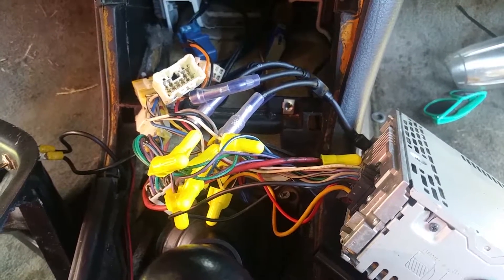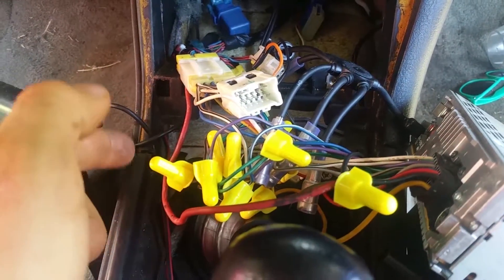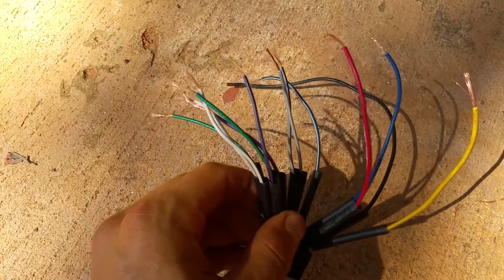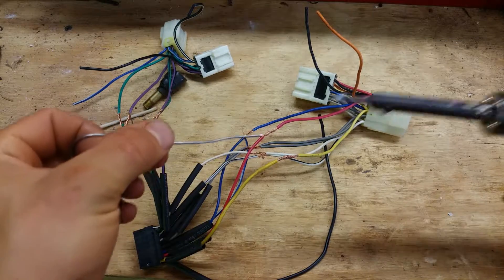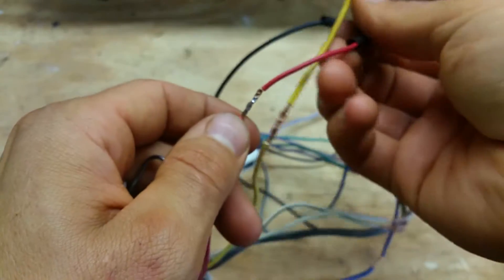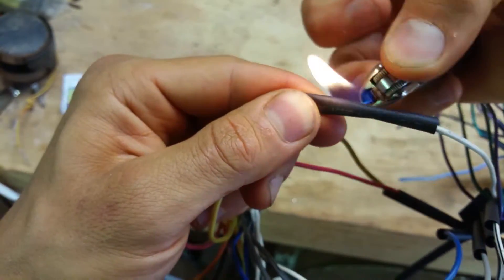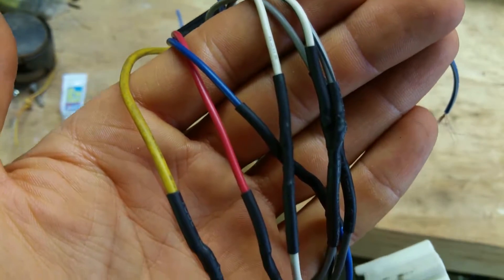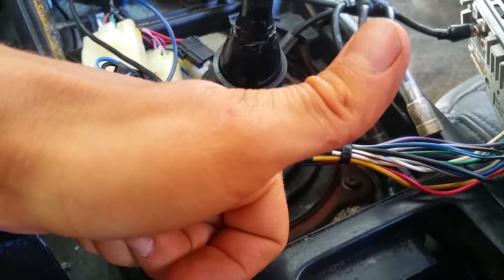DON'T Wire Your Car's Headunit Like This!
This is an example of how you don't want to install your car stereo! You should always solder and heat shrink your wires to make sure that they make as solid a connection as possible. Crimp connectors are the lazy way to wire a headunit! Do it right and do it once! READ MORE BELOW FOR LINKS TO TOOLS/SUPPLIES:

Soldering Iron Kits (Carrying case,  replacement tips, desolder sucker, etc):
60 Watt Kit (Nice Case!)
60 Watt Kit 2
60 Watt Kit 3 (Nice Stand)

Soldering Stations:
Weller 40 Watt Station (OKAY)
X-Tronic 75 Watt Digital Display Station
X-Tronic 60 Watt Digital Display
Hakko Digital Station (BEST)

Heat Guns:
Wagner Furno 300 (ENTRY LEVEL)
Furno 500
Furno 700 (BETTER)

DeWalt Heavy Duty Heat Gun (Tons of attachments BEST!)

Solder:
(Choose a diameter of solder size I like the thicker stuff. It's easier to work with. I like lead solder, but I'm old school.)

60/40 Lead:
1.8 Oz .039"
1 LB .031"
1 LB .050"

Lead Free:
3.5 OZ .035"
3.5 OZ .059"

Heat shrink:
415 Piece Assortment
580 Piece Assortment (Colored)
150 Pieces
Marine Grade Adhesive Lined 90 Pieces

Never use wire nuts for any kind of 12Volt vehicle application. They are not designed for these conditions and WILL fail. It's just a matter of time! Make sure that your stereo is wired perfectly so that you don't have any problems out of it!